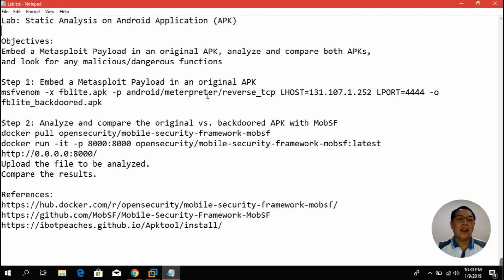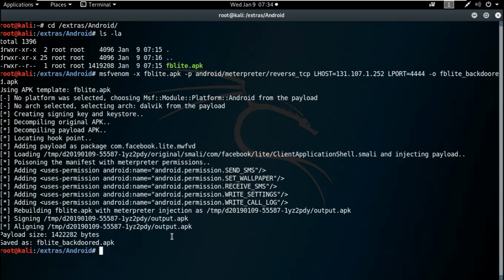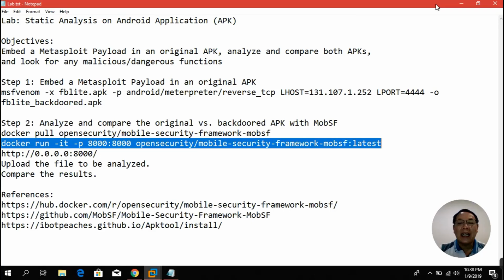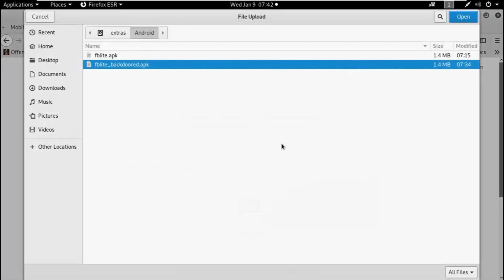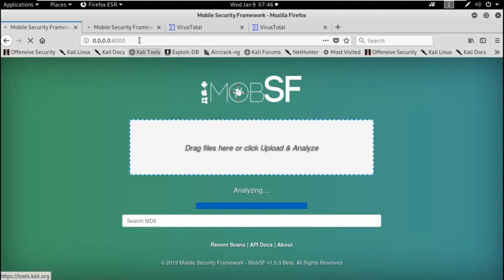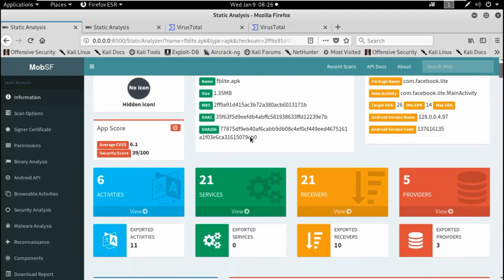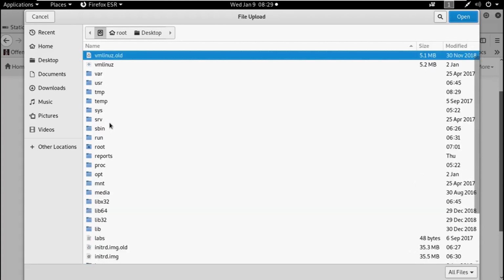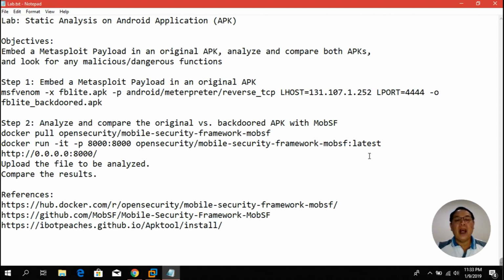Tutorial Series: Application Security - Static Analysis of Android Application (APK)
Static Analysis of Android Application (APK) with MobSF, VirusTotal and Hybrid Analysis.